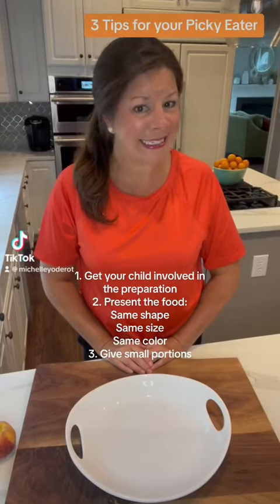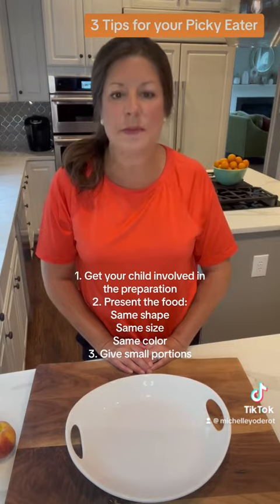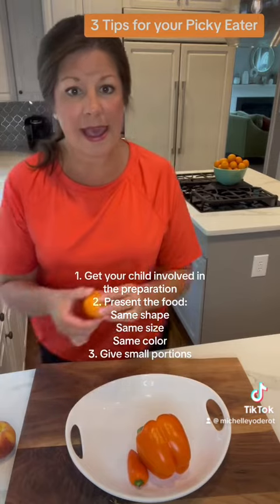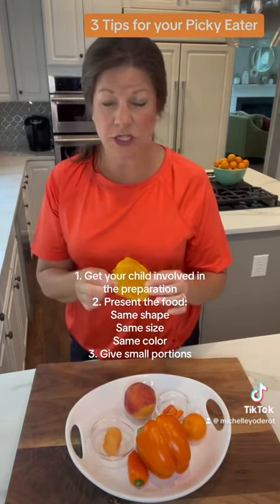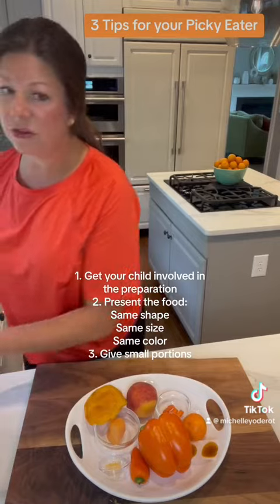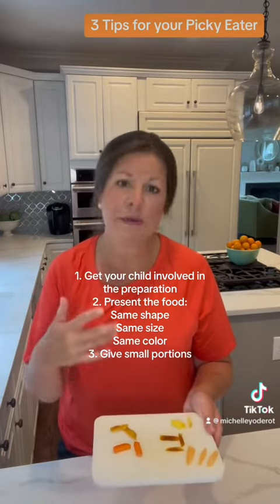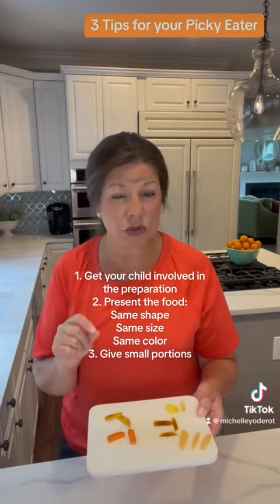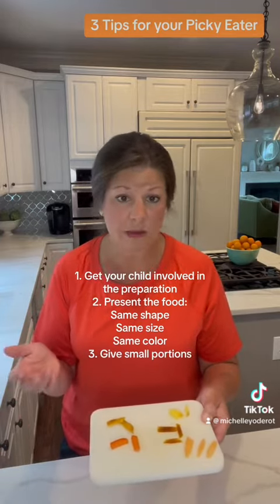3 Tips for Your Picky Eater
3 Tips for your Picky Eater. ORANGE DAY
1. Allow your child to wash and cut the food, as well as serve it. When your child prepares the food, he begins exploring it before it’s even in his mouth.
2. Present food that is the same: shape, size and color.  Provide preferred and non-preferred choices.
3. Give small portions- it’s not so overwhelming and if he asks for more he will feel a sense of accomplishment.